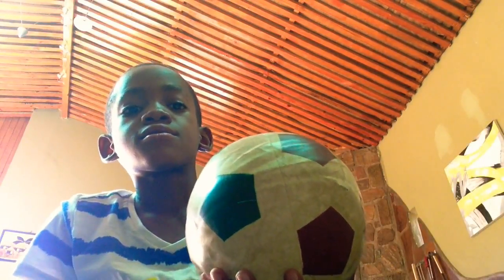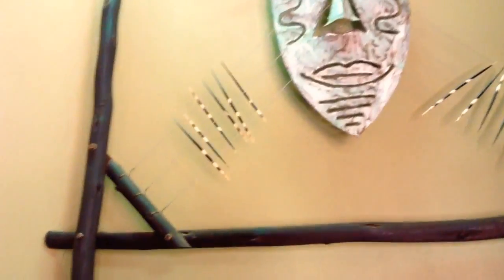TRYING TO JUGGLE A FLAT PLASTIC SOCCER BALL (challenged by cousin)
Cousin's insta: @russelmufaya06